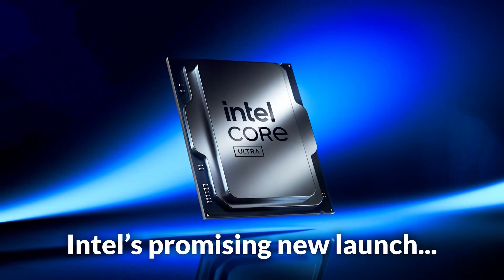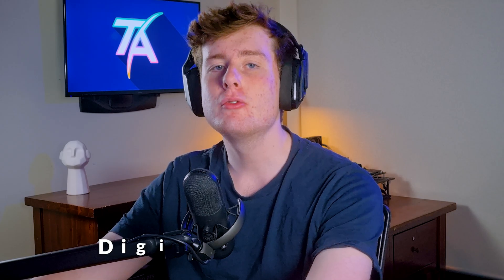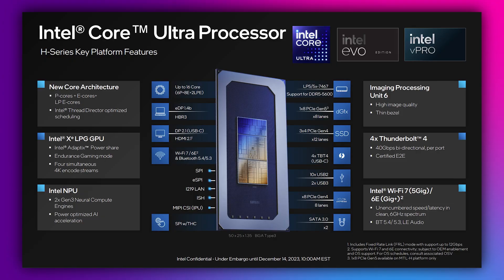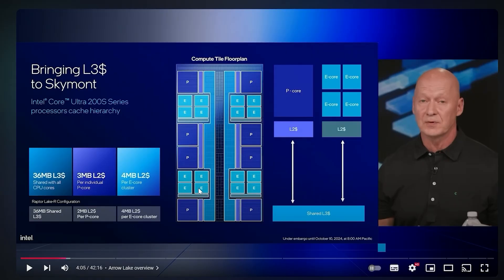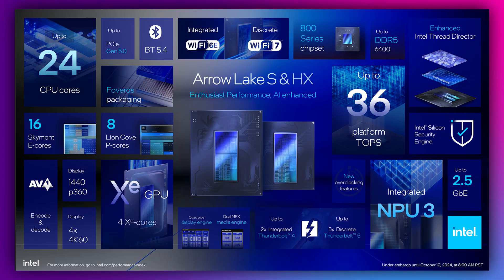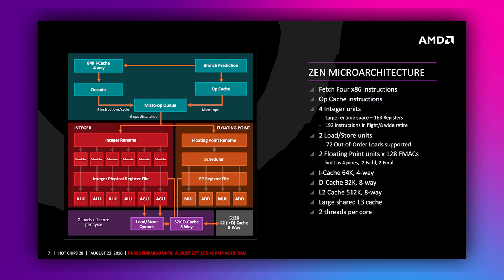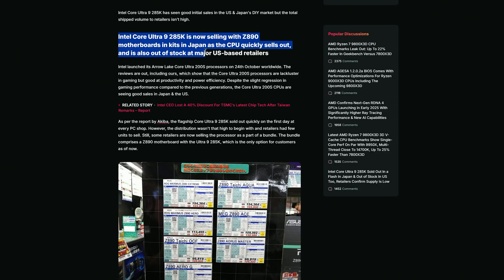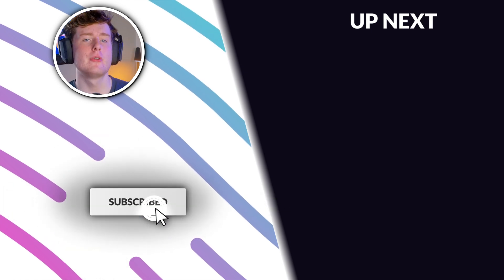No You’re WRONG About the New Intel Arrow Lake CPUs Here’s Why...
Intel's new Arrow Lake CPUs have divided opinions, especially for gaming. Is the criticism fair, or are people missing the bigger picture? Let’s break down Intel's real strategy and see why it’s more than just gaming benchmarks.

Purchase links (CPUs):
Intel Core Ultra 7 265KF on Amazon
AMD Ryzen 7 7800X3D on Amazon
AMD Ryzen 9 9950X on Amazon

Timestamps:
0:00 - Intro
0:05 - Intel's Focus with Arrow Lake Wasn’t Really on Gaming
2:50 - The Shift to a Disaggregated Design
5:18 - AMD Has Faced Problems Too
6:44 - The Future of Gaming Performance: 9000X3D versus Intel Arrow Lake
7:37 - Don't Judge a CPU by Its Day-One Performance
8:14 - Conclusion: A Reset, Not a Failure